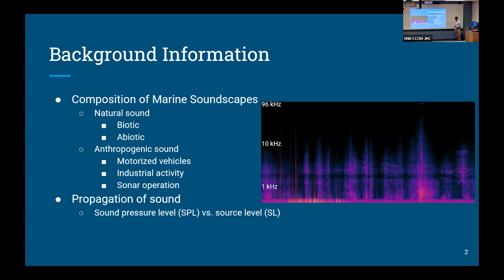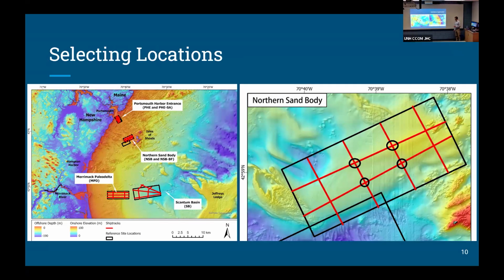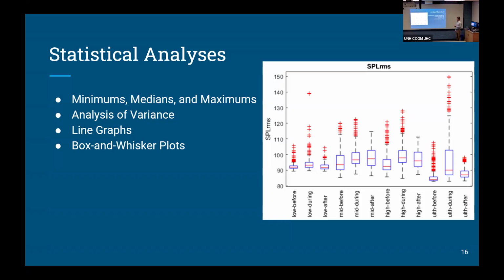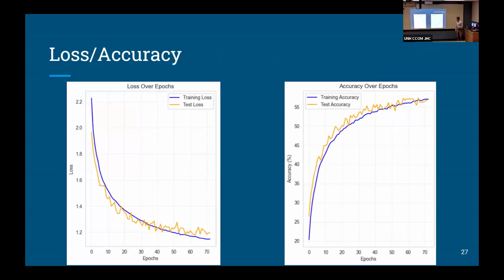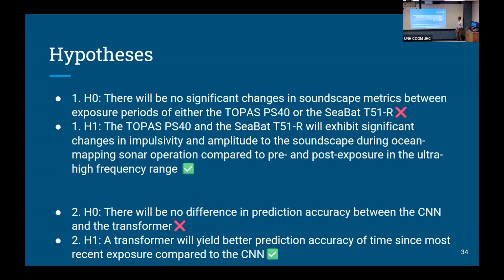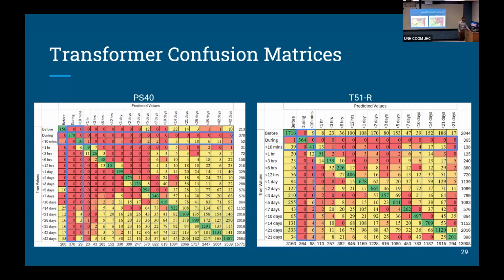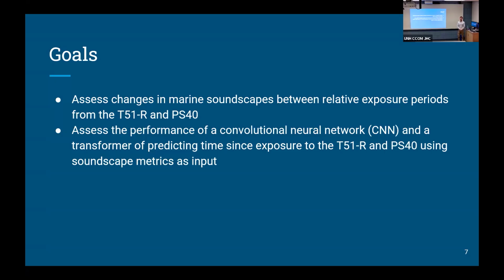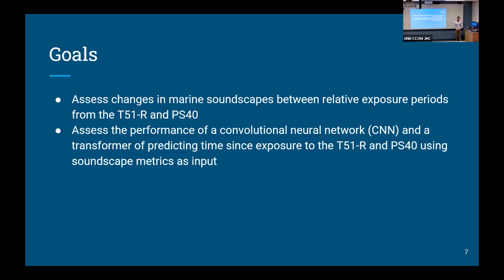Quantifying Contributions of Sonar Systems on Marine Soundscapes: A Statistical and Machine Learn...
Reilly Lessard defended his master's in computer science with, "Quantifying Contributions of Sonar Systems on Marine Soundscapes: A Statistical and Machine Learning Analysis," on December 9, 2025 in the Jere A. Chase Ocean Engineering Lab at the University of New Hampshire in Durham, NH.

ABSTRACT
Soundscapes are used to better understand marine environments. They are characterized by both natural and anthropogenic sounds. Unlike sonar systems used for military purposes, the potential contributions of ocean-mapping sonar systems on marine soundscapes are insufficiently understood. This research studies the contributions of the Kongsberg TOPAS PS40 sub-bottom profiler and the RESON SeaBat T51-R multibeam echosounder to soundscape metrics, including amplitude, impulsivity, uniformity, and periodicity of the soundscape to compare during exposure to pre-exposure and post-exposure periods across different frequency ranges. Statistical analyses were used to determine if there were any significant changes in the soundscape between exposure periods. Additionally, machine learning applications, including a convolutional neural network and a transformer, were evaluated to determine their ability to predict the most recent time since exposure using soundscape metrics as inputs. Both the statistical and machine-learning analyses were helpful in quantifying potential contributions of the ocean-mapping sonar systems on the environment.

BIO
Reilly Lessard earned his B.S. in Computer Science from Keene State College (KSC). His focus has been and continues to be in software engineering. During his time at KSC, he worked on software engineering research projects.